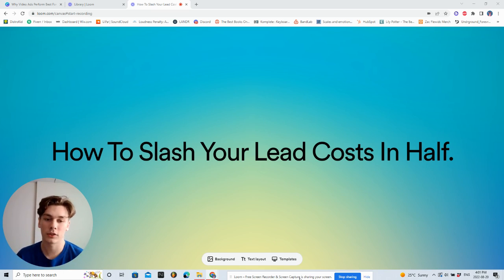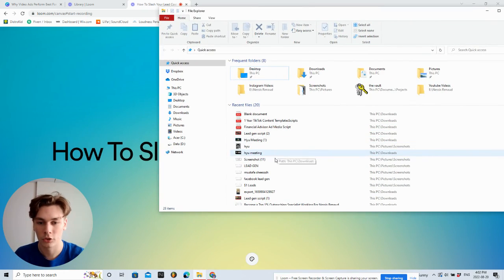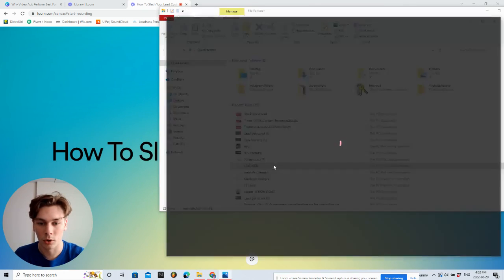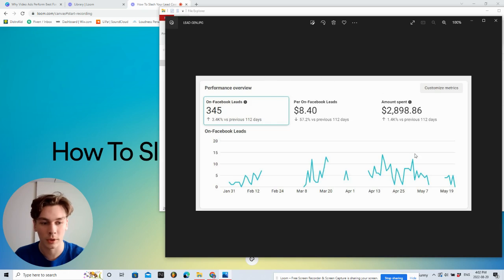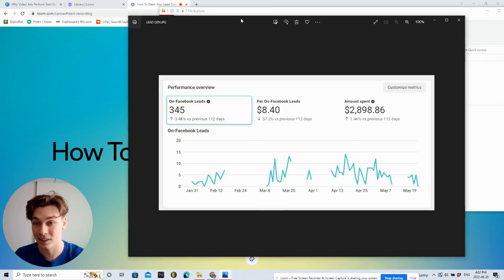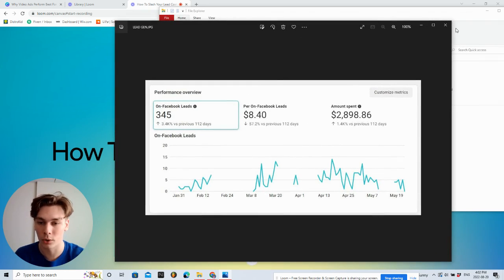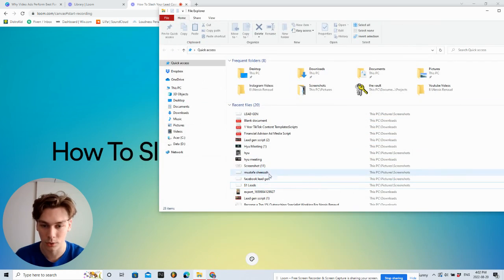How To Slash Your Lead Costs In Half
Video ads are on the rise and taking over the game. With the advent of new social platforms such as TikTok, and Meta's new ''Reels'' feature, short form content is all the rage.

To strike while the iron is hot, and cash in on lower lead costs by tapping into the incentives Facebook has put around this kind of content, watch this video.

We specialize in helping Insurance Agents leverage social media to become the most popular agent in their community with the ExclusiveLead system.